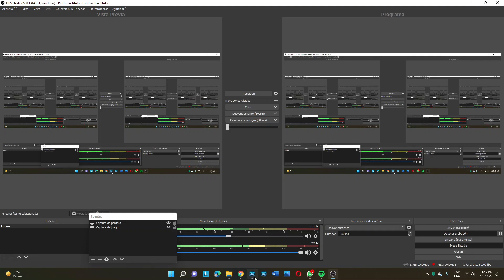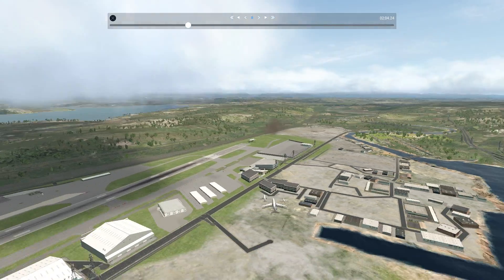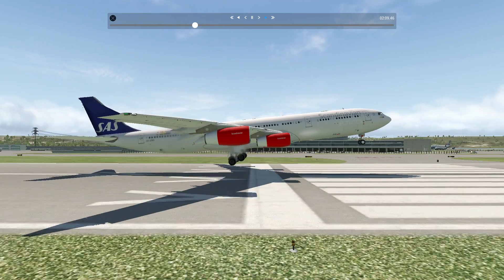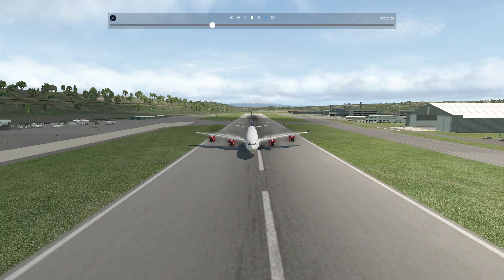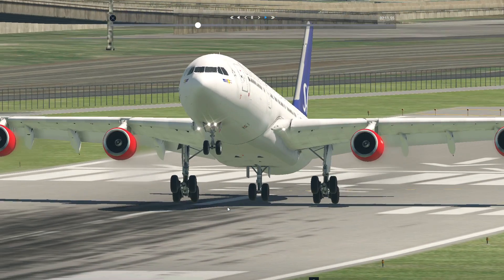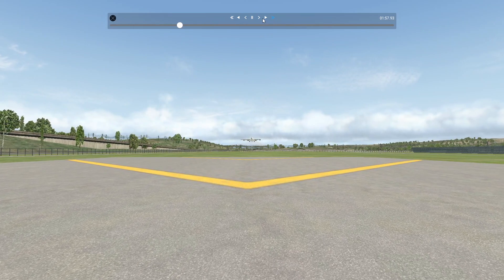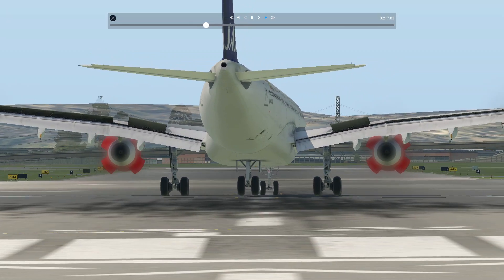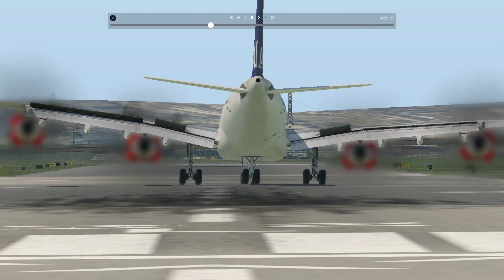Don't forget to upload your landings to the AviationwithJDlanding Swiss001landing a340 BUTTER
Hello folks, welcome back again, it's been a while, today I perform a BUTTER landing at KBFI